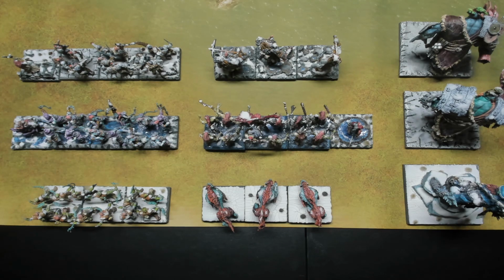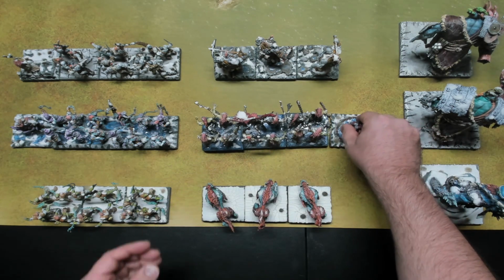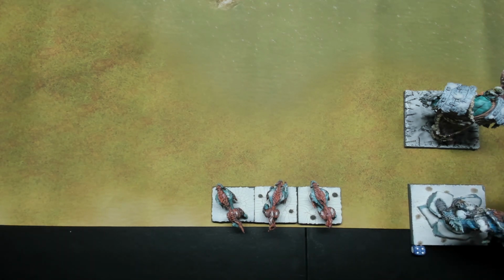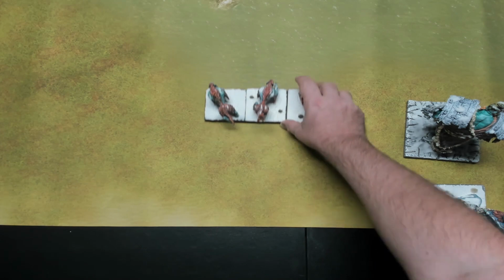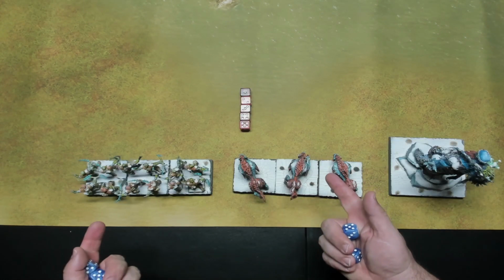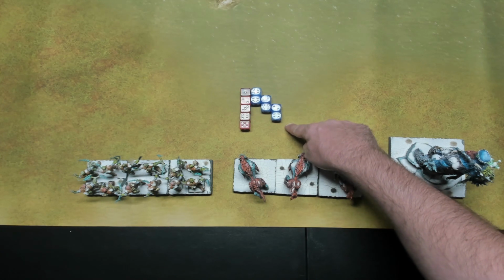How To Reinforcement Correctly | Conquest 2.0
00:00 Intro
00:10 Characters Joining Regiments Before the First Round
01:33 Reinforcements Before the First Round
01:54 Assigning your Automatic Arrival, or Delay
02:12 Using the Special Rule Flank
02:26 Rolling for Reinforcements on Round 1
02:38 Rolling for Reinforcements on Round 2
03:45 Rolling for Reinforcements on Round 3
05:05 Rolling for Reinforcements on Round 4
05:52 Recap of What Rolls are Required for each Round
06:19 How to Physically Move Regiments onto the Battlefield
06:55 Yes, You can Wheel during Reinforcements!
07:47 Specific Circumstances that May Happen